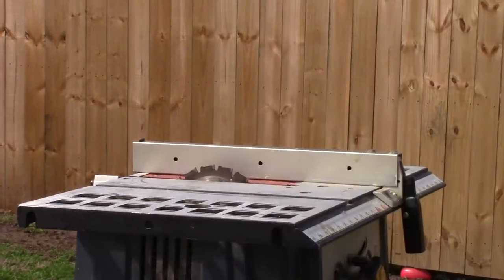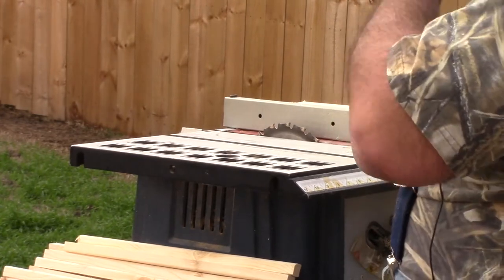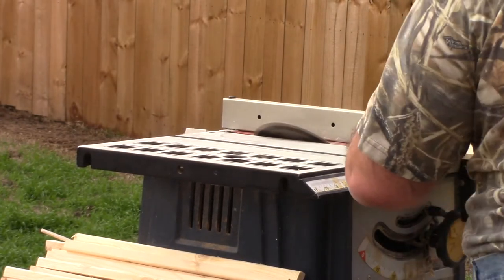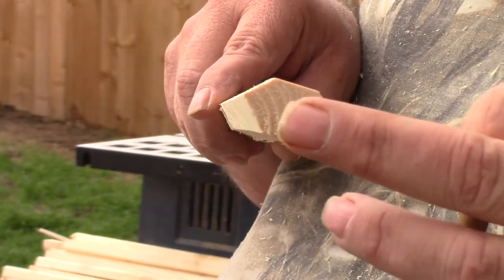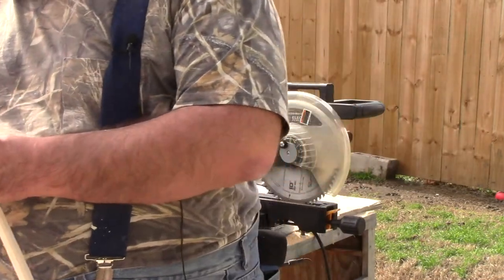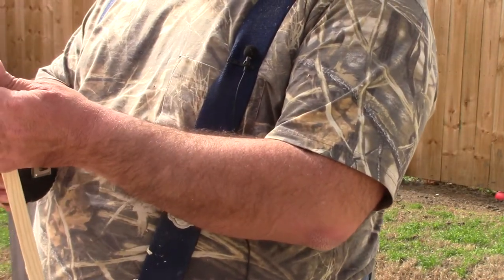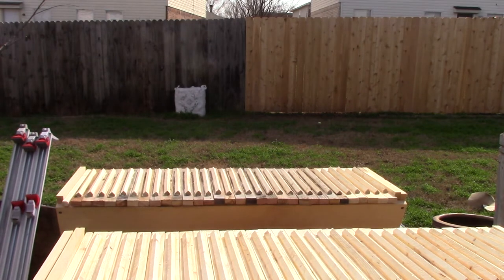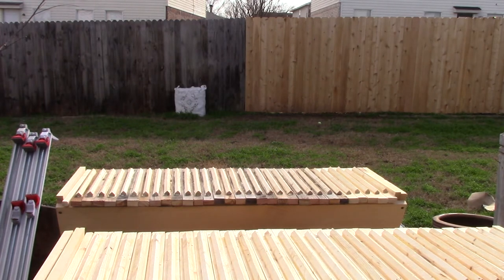How to make top bars for your top bar hive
In this video I cover How to make top bars for your top bar hive. These are cleated top bars and are common for top bat hives.